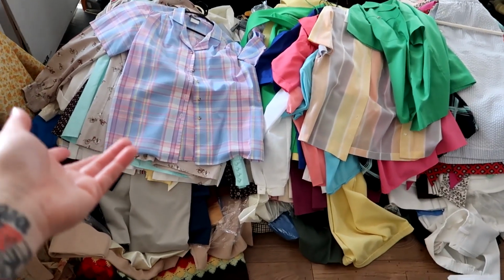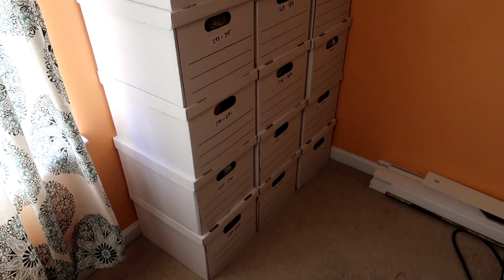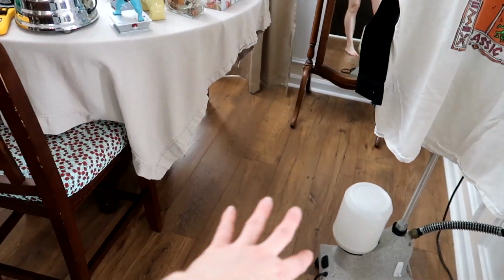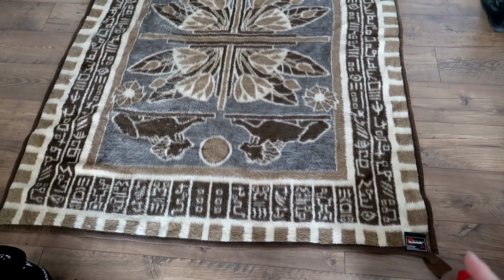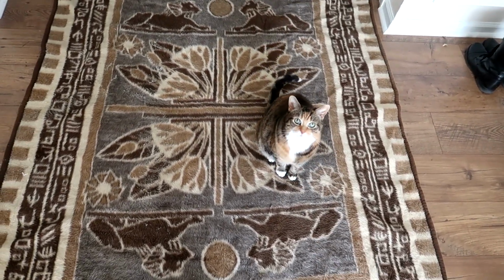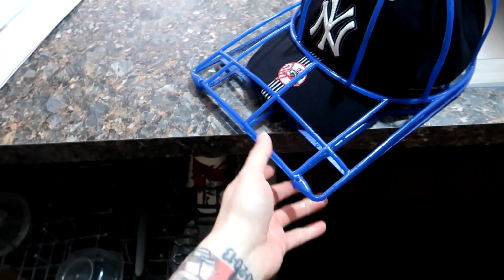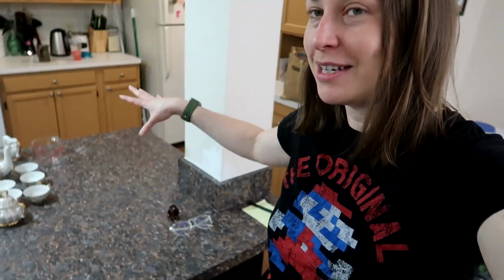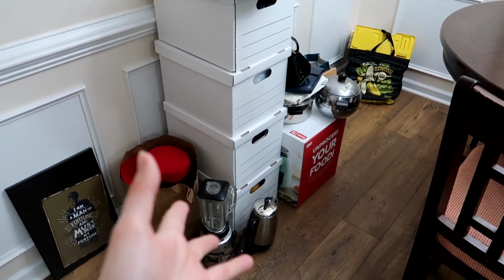I Found More Money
This has been amazing to do on so many levels.  Thank you all that have continued to watch this series.

00:00 - Intro
00:42 - Why It's Easy to Relapse
01:33 - I sell modern but I LOVE vintage
02:07 - Inventory First
03:33 - Progress Shots
04:37 - Declutter Time
05:18 - Blankets & Repairing
08:12 - Back to Decluttering
09:10 - I Found Money
10:48 - Is This Satisfying?
11.38 - Outro

Items I use to run my eBay, Etsy and Amazon stores:
*Bankers Boxes
*Wall of Accountability
*50 Pair Shoe Rack
*Photo Paper for Clothes Backdrop
*SoftBox Lights for Filming & Clothes Lighting
*Fine Mist Spray Bottles
*Felt Board for Clothing Measurements
*Poly Bags Variety Pack
*UV Light
*Heat Gun

Cleaning Supplies:
*Leather Conditioner
*Brasso (Brass and Game contacts)
*Horsehair Cleaning Brushes

HeroineB0B
1490-5A Quarterpath Road
PMB 129